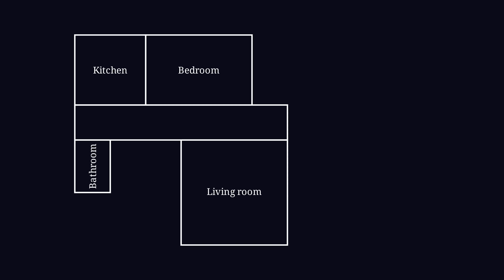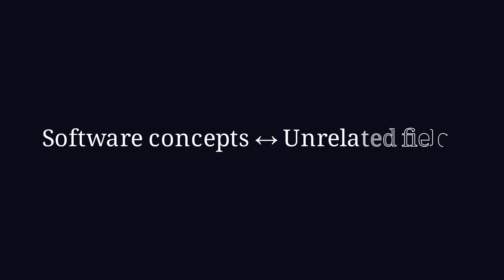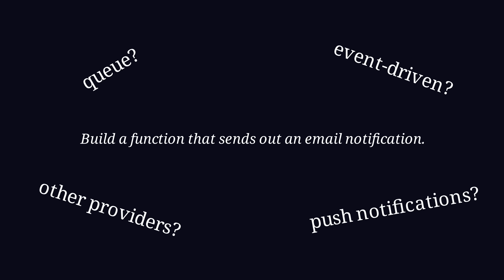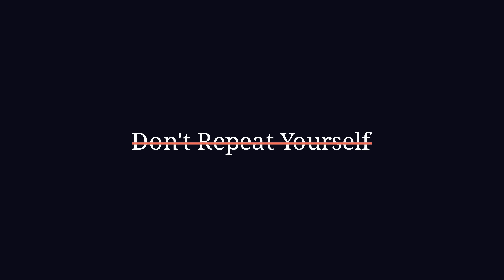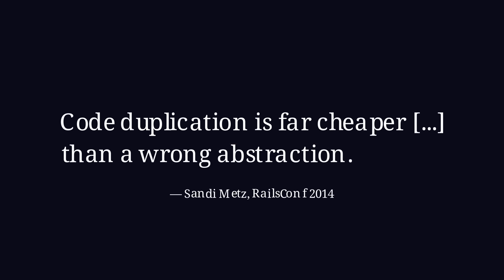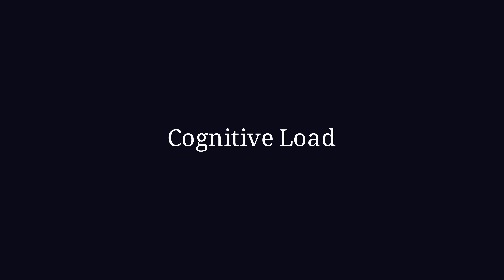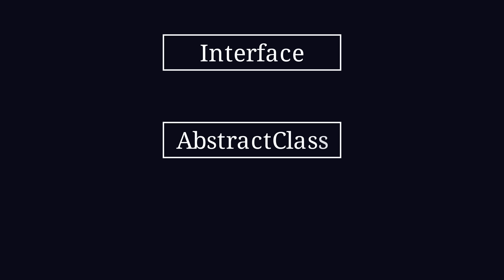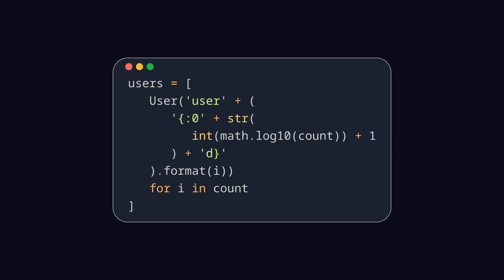What is Premature Abstraction?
"Premature -Optimization- Abstraction is the root of all evil." In this video, we explore premature abstraction — what it is, why it's harmful, and how to avoid overengineering your code before real requirements emerge.

0:00 Real life analogy
1:28 Example
2:17 Issues with Premature Abstraction
5:24 Key Takeaway
5:32 Premature Optimization?
5:57 Why does this happen?
8:00 How to avoid Premature Abstraction